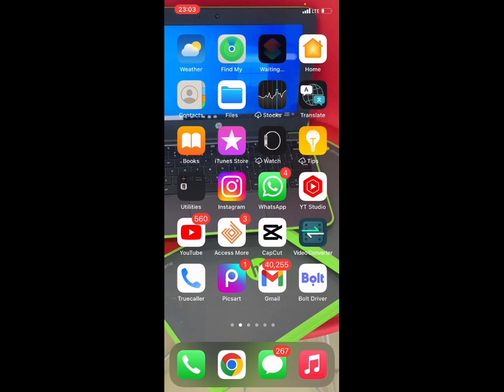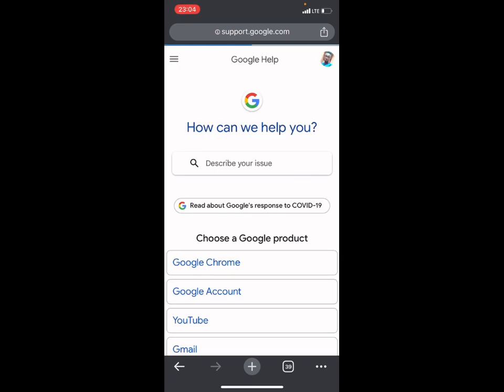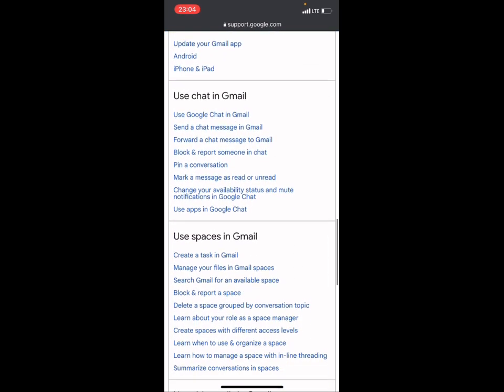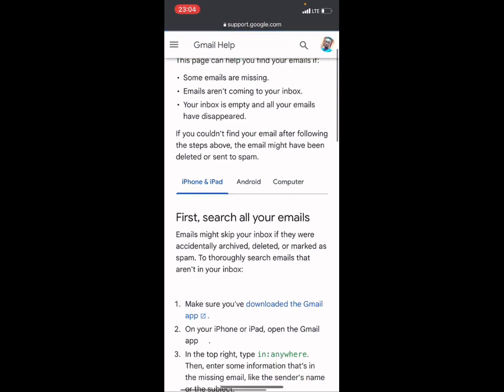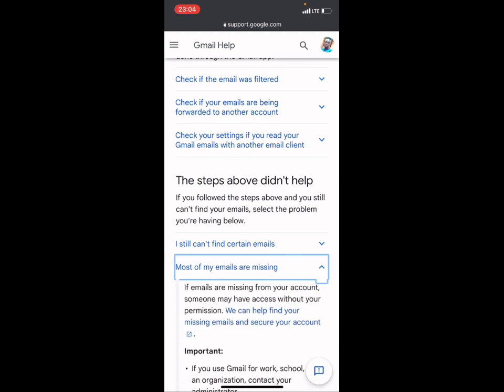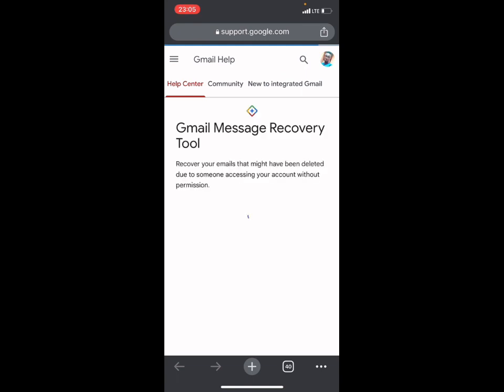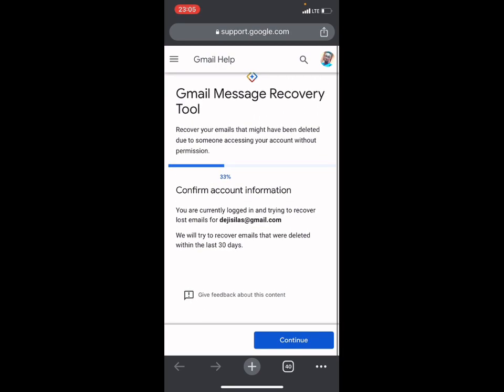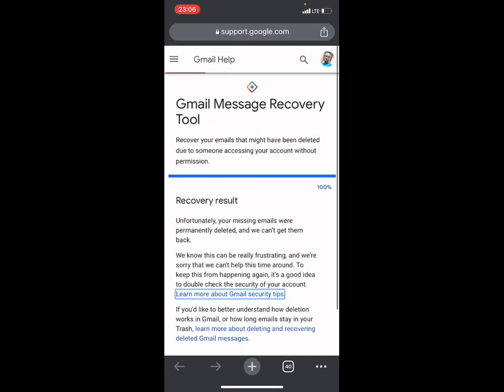How to Recover Permanently Deleted Emails From Gmail on Phone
This video will teach you How to Recover Permanently Deleted Emails From Gmail on Phone